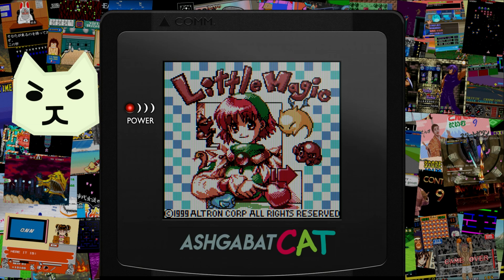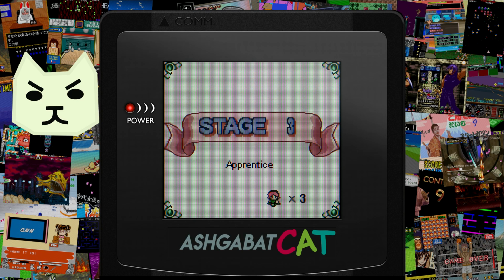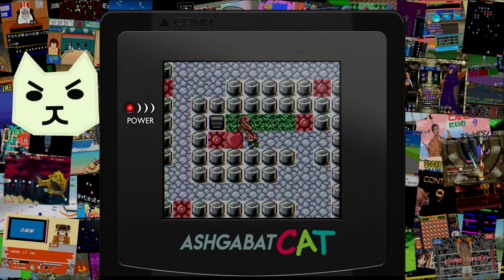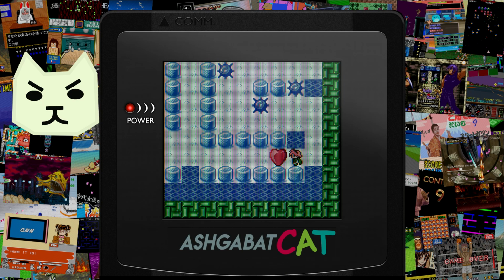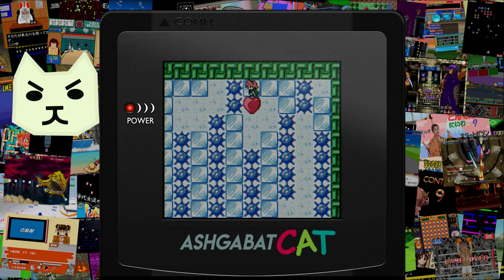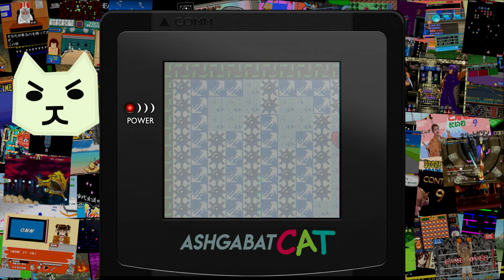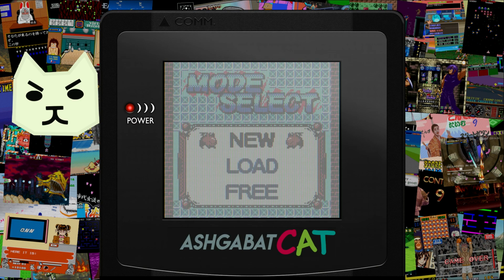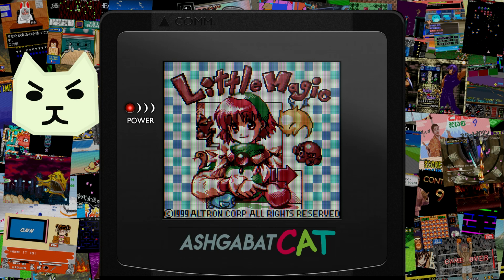Let's Play Little Magic (GBC) | Ashgabat Cat's Let's Play That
Wherein we explore a GBC puzzle game that burst onto the scene.

Today it's Little Magic, a 1999 Puzzle Action game by Altron for the Gameboy Color.

But tomorrow, who knows? Formerly titled "Let's Play a No-Name MAME Game," this series has been renamed "Ashgabat Cat's Let's Play That" as we're playing more than just arcade games. Tune in daily to embark on a videogame odyssey as Ashgabat Cat fires up a random game and shows what secrets it has to offer.